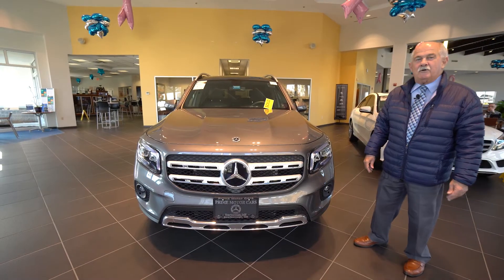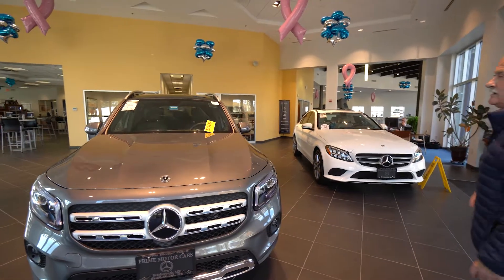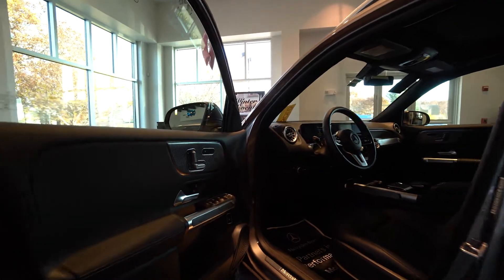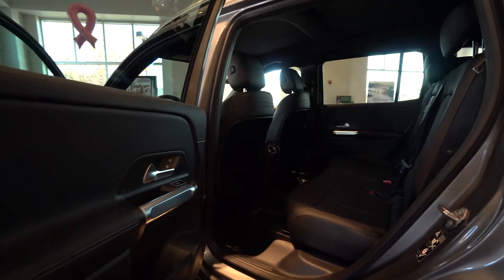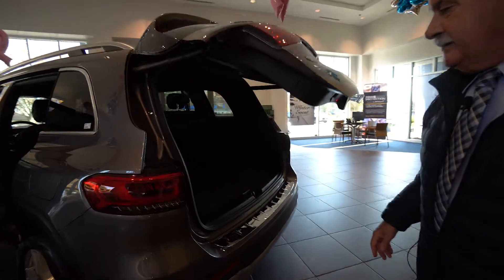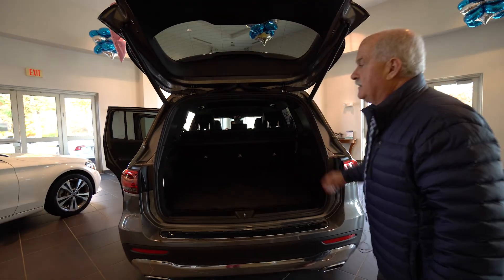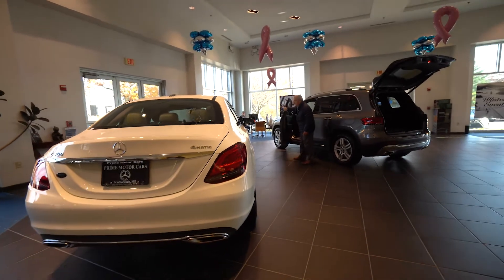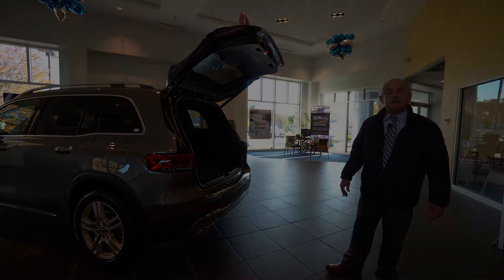2021 Mercedes-Benz GLB 250 SUV | Video Tour with Tony D.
Call a member of our sales team now at, for a custom walk around video of your next vehicle! The Prime Motor Group remains open selling cars remotely and promising a contact less delivery. Please call for more info.**Free delivery within 200 mile radius of the store**.

Prime Automotive Group
137 U.S. Route 1
Scarborough, Maine 04074